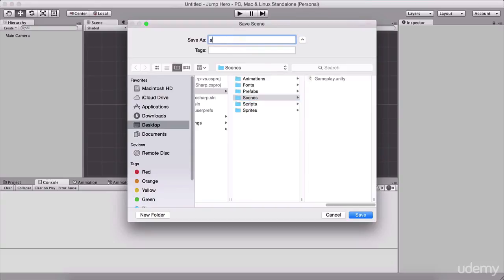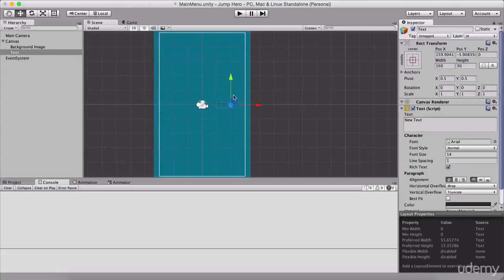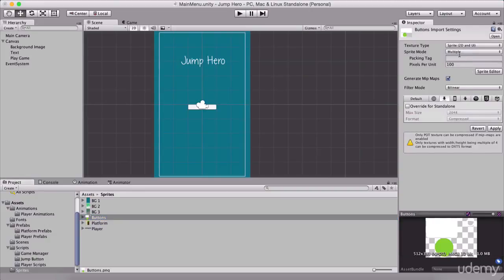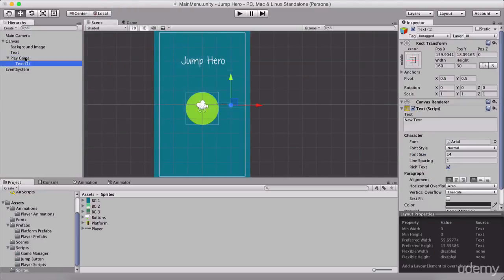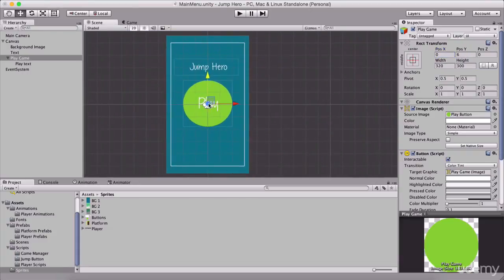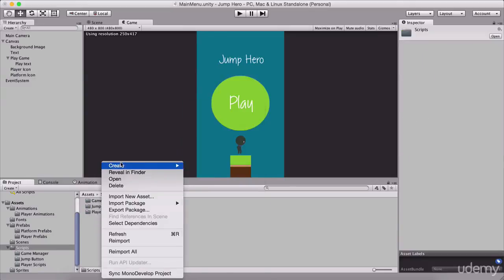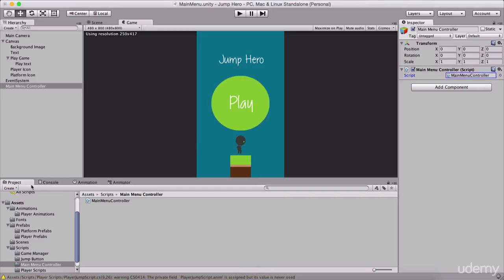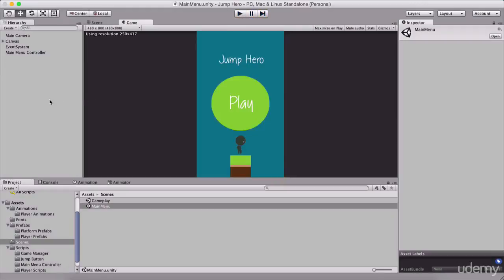007 Creating Main Menu (Jump Hero)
Creating Main Menu for game Jump Hero.